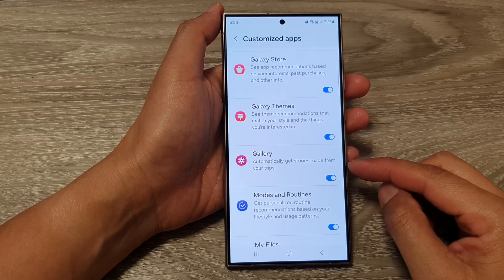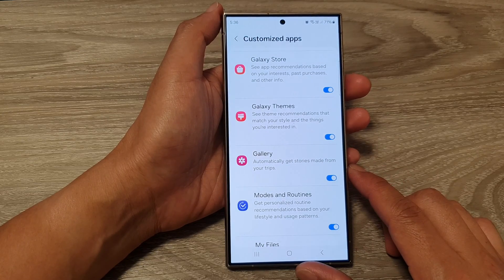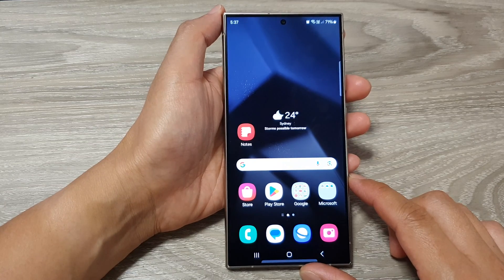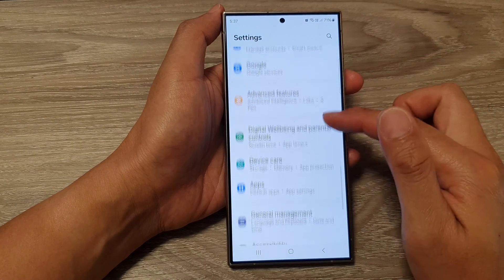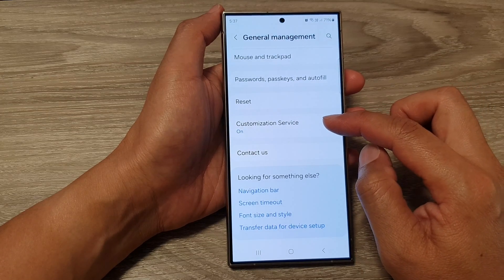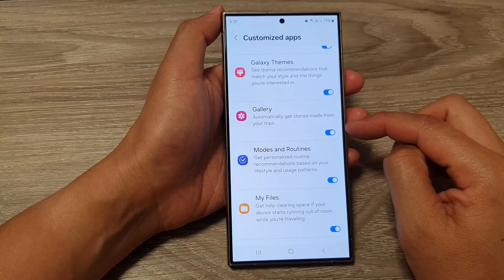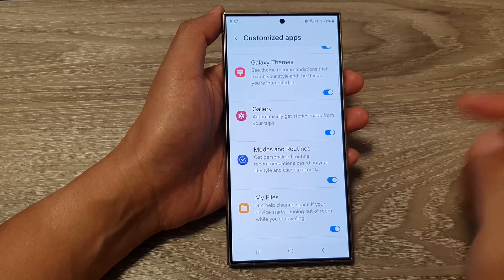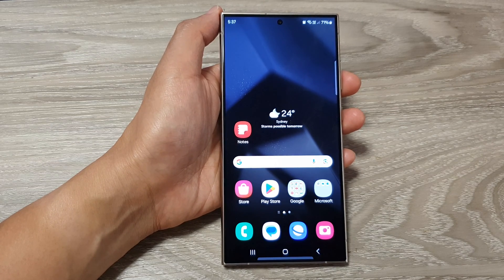Galaxy S24/S24+/Ultra: How to Turn On/Off Customized Gallery to Automatically Get Stories Made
Feeling overwhelmed sorting through vacation pics? This video unlocks the secret of automatic travel stories on your Galaxy S24! Ditch the manual editing and let your phone weave your adventures into beautiful, share-worthy stories. Discover how to turn on, customize, and even turn off this cool feature on your Galaxy S24, S24+, and Ultra running Android 14. Learn how to choose locations, dates, music, and more for personalized travel memories you'll cherish forever!